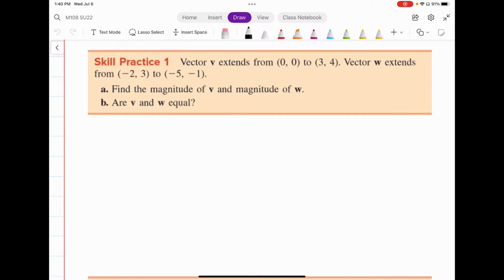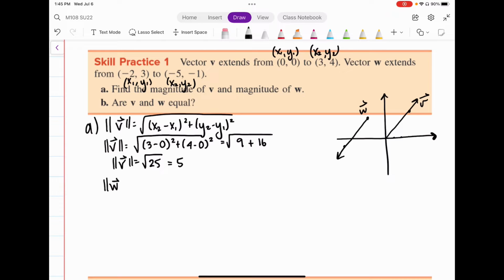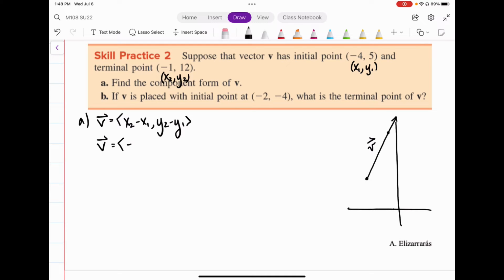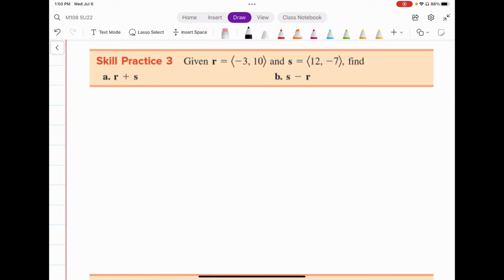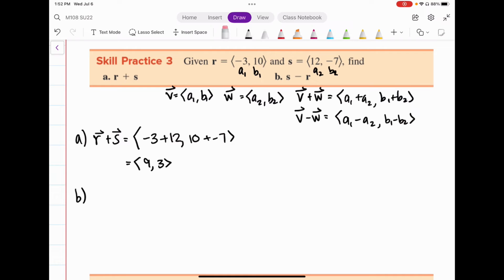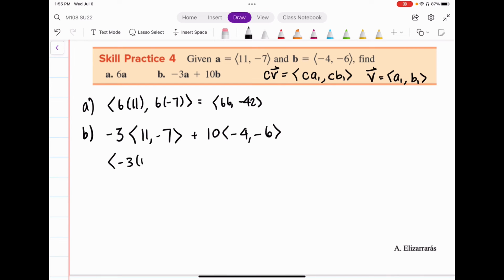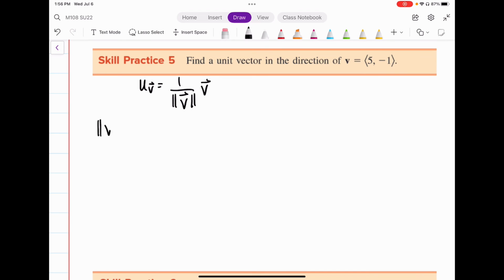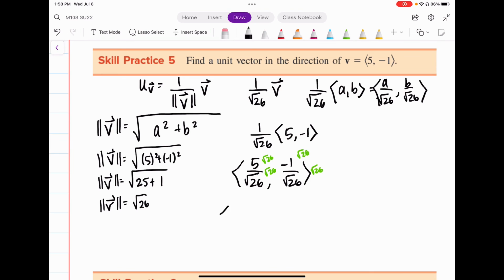8.4 Skill Practice 1, 2, 3, 4 & 5: Vectors - Magnitude, Component Form, Add, Subtract, Scalar Mult.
Vector addition, subtraction, and scalar multiplication. Finding a unit vector. Calculating magnitude and determining whether or not two vectors are equal.